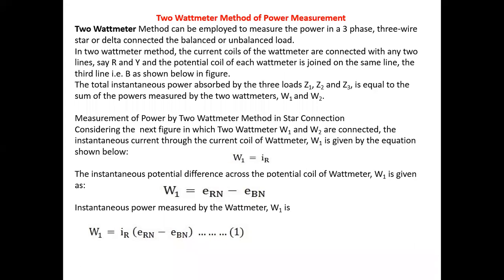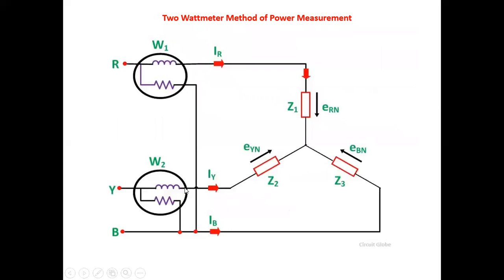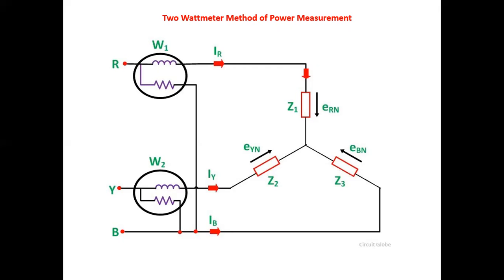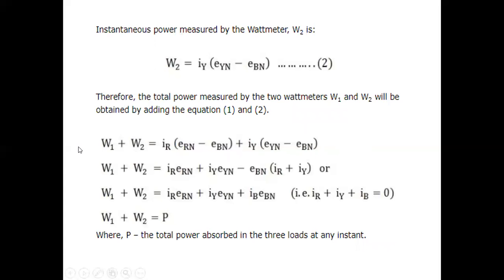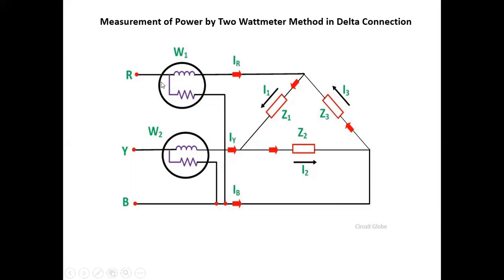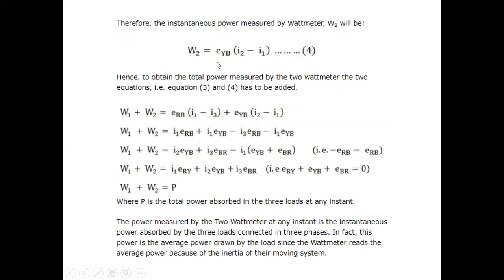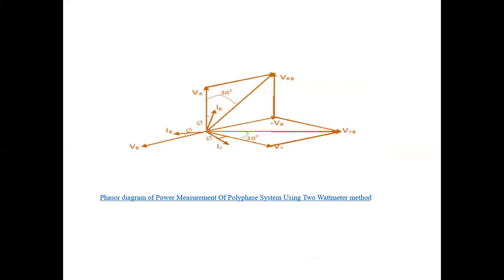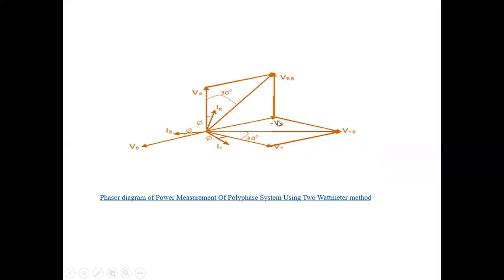EMI-Active power measurement in three phase system for balanced load using two wattmeter method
Active power measurement in three phase system for balanced load using two wattmeter method